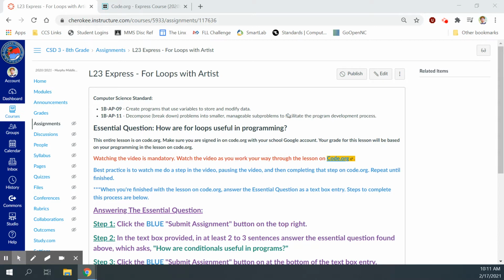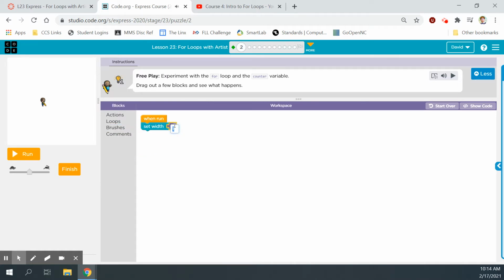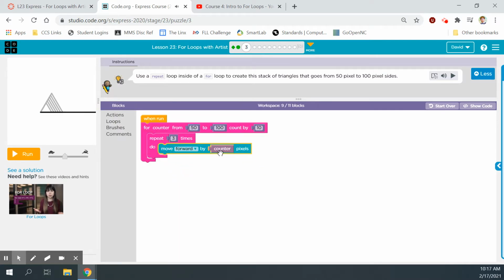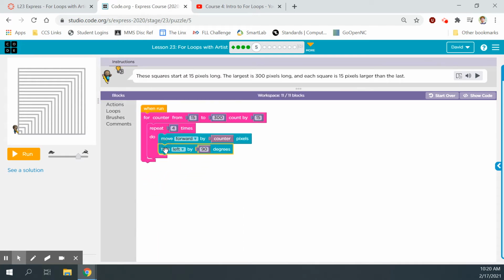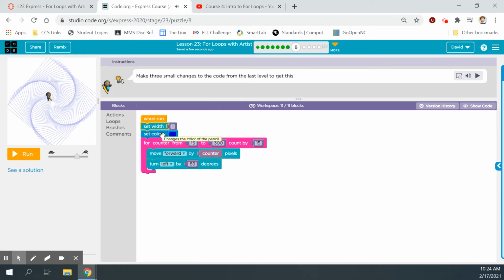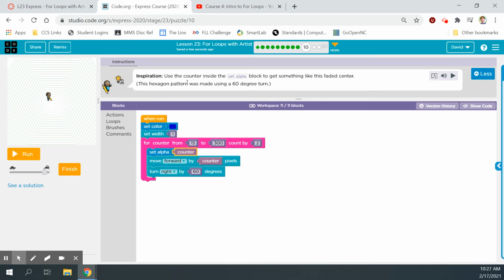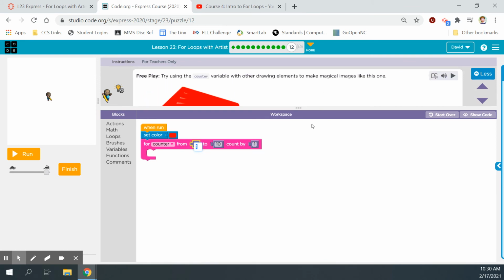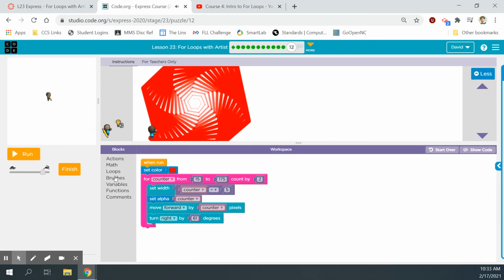Code.org Express Course: Lesson 23 - For Loops with Artist